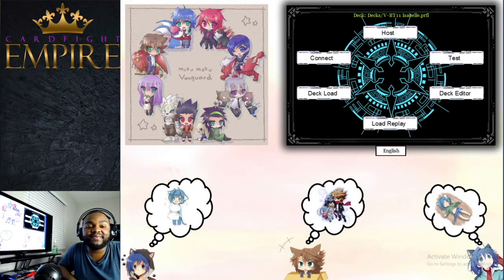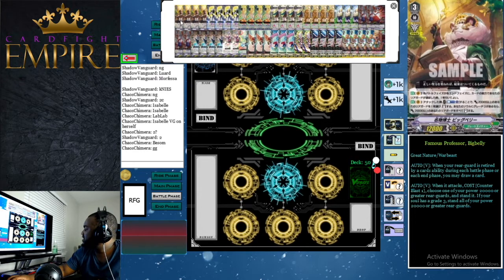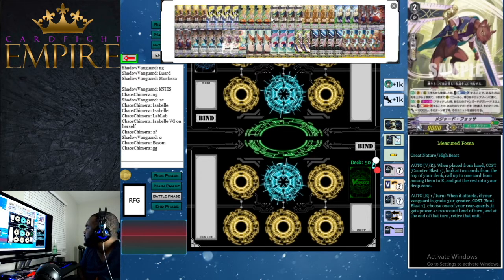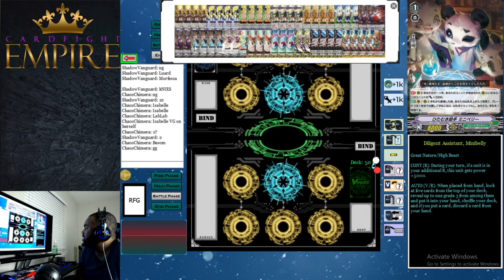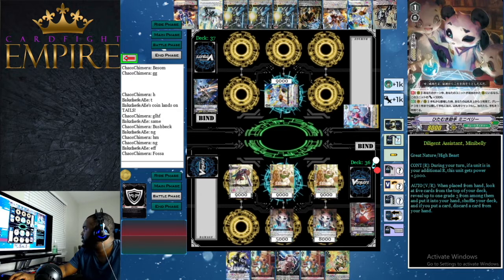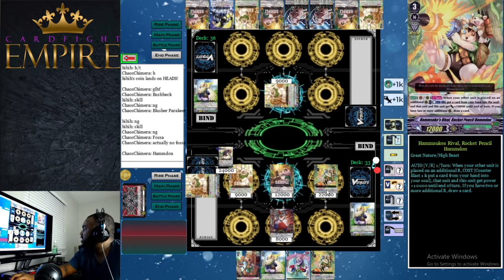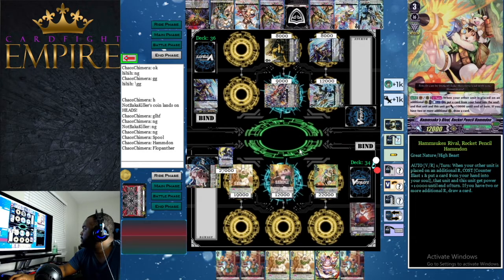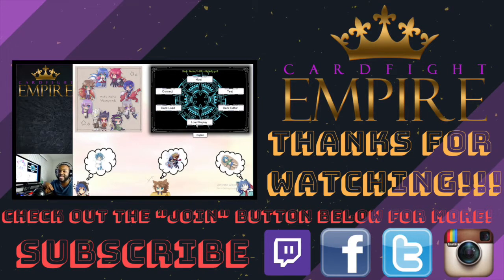Cardfight!! Vanguard Series: FutureFight!! Vanguard - V-BT11 Bigbelly {Standard - Accel} Deck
Hey guys! Here's a video covering the Accel Focused Bigbelly Standard Deck from V Booster Set 11: Storm of the Blue Cavalry and what I think about it along with games I played!

If you guys are interested in supporting the channel or getting more in-depth with vanguard, consider becoming a member through the big join button up top or on my main channel page! :) I offer rewards there as well! Thanks for the support guys. Much love to all of you as always ~

Social Media!!